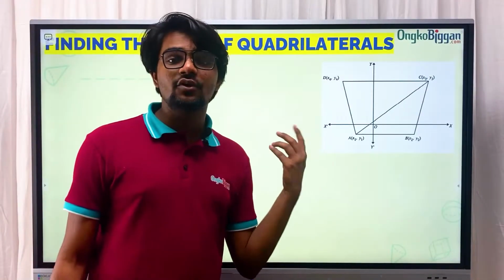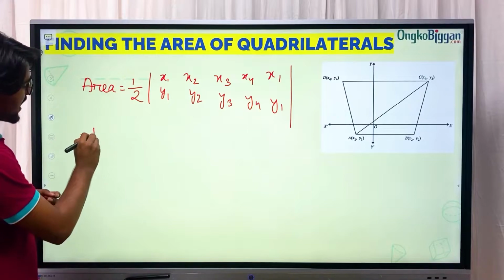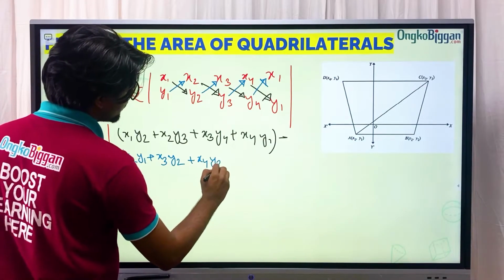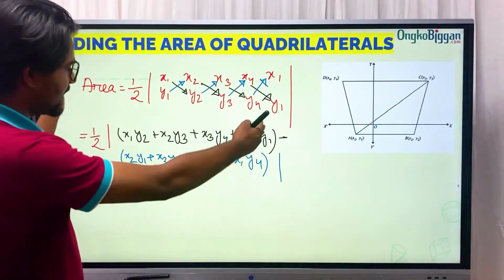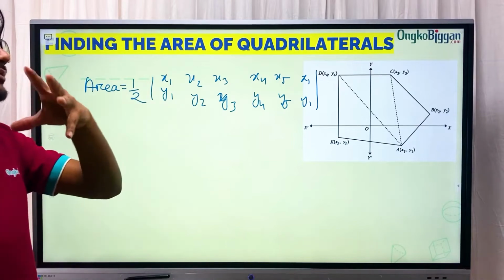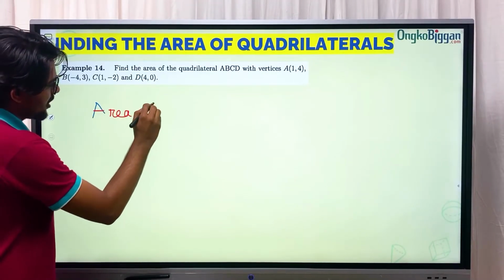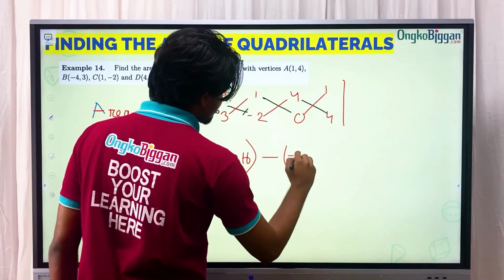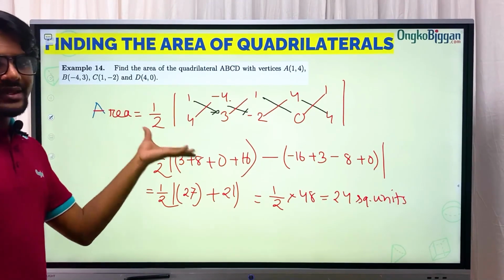৯ম-১০ম শ্রেণী-উচ্চতর গণিত ইংলিশ ভার্সন-অধ্যায় ১১.২-স্থানাঙ্ক জ্যামিতি-Finding area of Quadrilateral